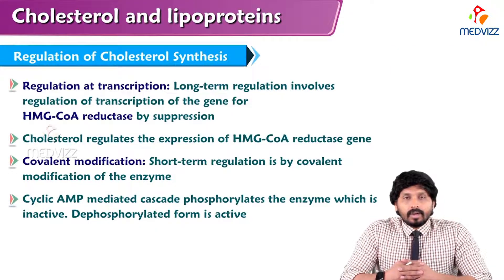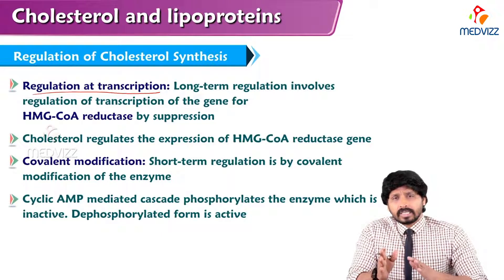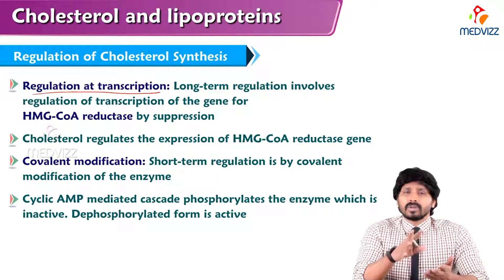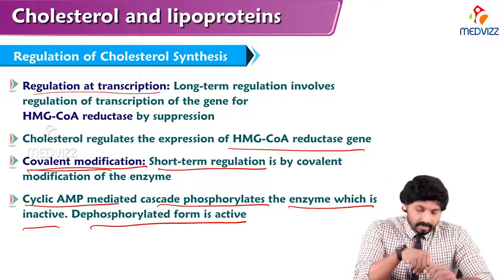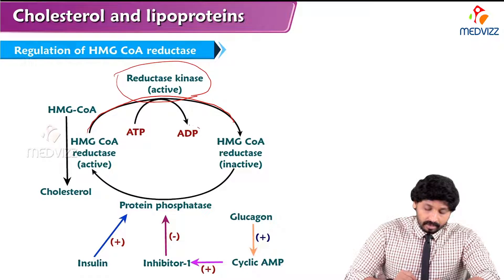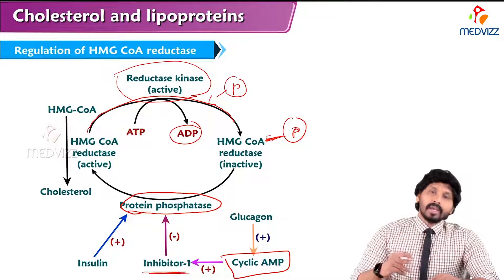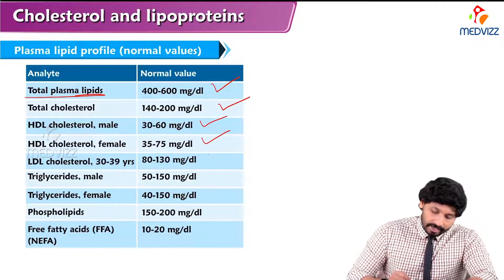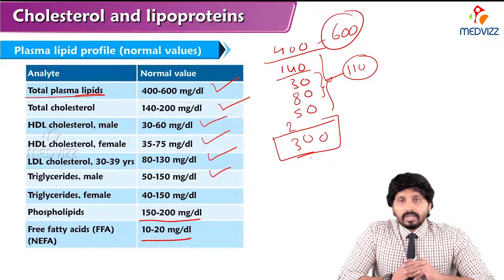160. Cholesterol Regulation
The amount of cholesterol that is synthesized in the liver is tightly regulated by dietary cholesterol levels. When dietary intake of cholesterol is high, synthesis is decreased and when dietary intake is low, synthesis is increased. However, cholesterol produced in other tissues is under no such feedback control. Cholesterol and similar oxysterols act as regulatory molecules to maintain healthy levels of cholesterol.

LDL receptors regulate the cellular transport of lipid rich low density lipoprotein (LDL) particles. One mechanism for regulating LDL receptor expression and controlling the expression of all the enzymes in the cholesterol biosynthetic pathway is dependent on Sterol-Sensitive Response Elements (SREs). SREs are found in the promoters of the genes coding for the enzymes of the cholesterol biosynthetic pathway and LDL receptors. Transcription factors important to activating SREs are Sterol Regulating Element Binding Proteins (SREBPs). Due to their ability to bind SREs, SREBPs play an instrumental role in cholesterol homeostasis. These transcription regulating proteins are bound by another protein called SREBP cleavage activating proteins (SCAPs). SCAPs bind to SREBPs in the endoplasmic reticulum (ER) where a regulatory domain within SCAP responds to the level of oxysterols present in the cell. When oxysterol levels are low the SCAP/SREBP complex moves to the Golgi where SREBP is cleaved and a portion of it can now move into the nucleus, where it interacts with SREs to promote gene expression. When oxysterol levels are high the SCAP/SREBP complex remains in the ER preventing cleaved SREBP from promoting gene expression.